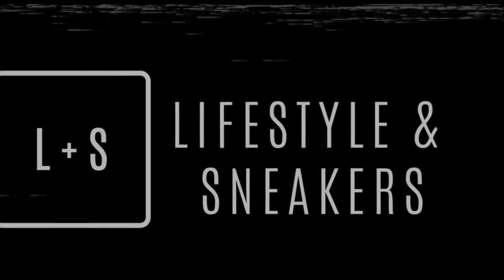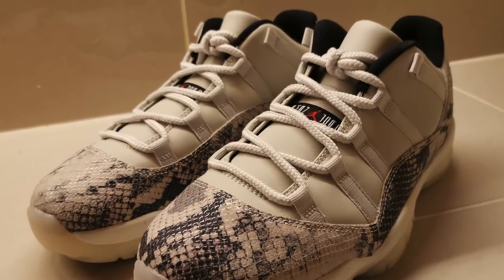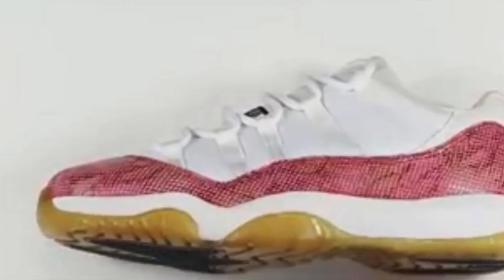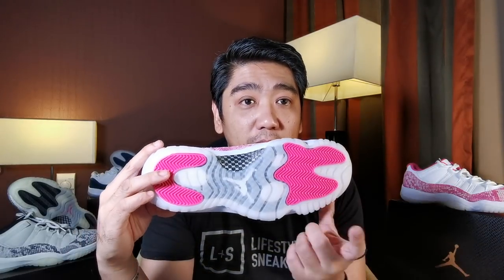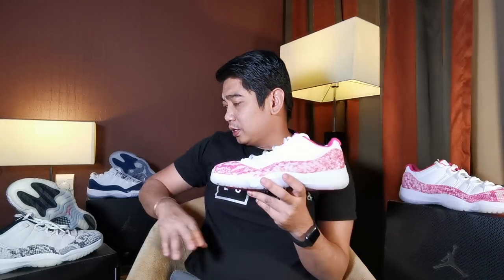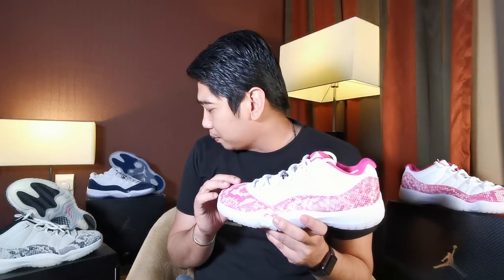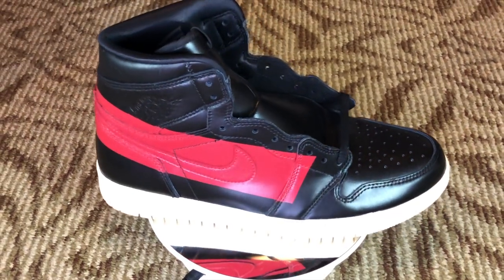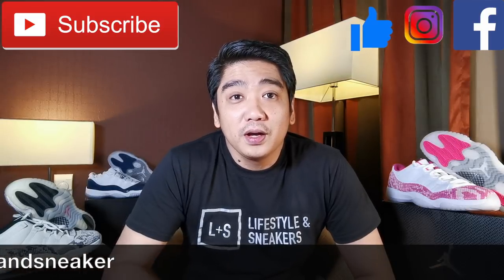Air Jordan 11 Low LE Pink Snake Skin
This is the 3rd version of the Air Jordan 11 Low LE Snake Skin, initially we reviewed the Air Jordan 11 Low LE Navy Snake Skin, then last week we featured the Air Jordan 11 Low LE Light Bone Snake Skin and now we are pleased to feature the Air Jordan 11 Low LE Pink Snake Skin (women's exclusive).

It’s the season of snakeskin for the Air Jordan 11 Low, as after a navy-equipped pair released in April, a women’s-sized pink pair is set to arrive at retailers in May. As one of the most popular low-cut models in the Air Jordan lineage, the 11 Low has long presented a look that’s at once luxurious and summer-ready, and that mix of styles is played up perfectly here. The shoe’s upper consists of a brisk white leather sitting above a textured and patterned snakeskin mudugard, one that mixes a pink base with sail detailing for a head-turning style. Further pink accents arrive on the collar/tongue trim, and a touch of darkness is added by the AJ11’s signature fabric tongue badge. Down below, a white midsole and milky opaque outsole arrive to complete the look. These Air Jordan 11 Lows will release in an extended size run on May 7th, with a raised price point of $185 USD to allot for their luxe reptilian stylings, so grab another look below and head over to our Jordan Release Dates page for more info on JB’s Summer 2019 women’s lineup. This Spring, Jordan is reviving a popular snakeskin aesthetic on the Air Jordan 11 Low from 2001 with creations in both male and female specific colorways. For the latter, they’ll be dropping off a slightly altered take on the original pink version as the new snakeskin pattern features a higher variation frequency between the signature hue and a cream tone. The Air Jordan 11 Low “Snakeskin” will indeed be a trending topic in the early Summer months as its fellow OG navy colorway and a 23rd Anniversary version are on the release slate as well, but this issue in particular will be exclusive to women with sizing up to 16.5 (that translates to a men’s 15). Full family sizing is indeed confirmed for this drop, so mark your calendars for May 7th for the warmer low-top months. Another upcoming colorway of the Air Jordan 11 Low has surfaced, courtesy of @zsneakerheadz on Instagram.

The women's exclusive features a white leather upper, tonal overlays, and a glossy pink snakeskin wrapping the mudguard. The dark pink shade is also used on the inner lining, Jumpman branding on each tongue, and portions of the outsole. This Air Jordan 11 Low sits atop a milky translucent outsole. Jordan Brand released a similar color scheme back in 2013. The grade school pair donned a different shade of pink snakeskin across its upper.

This "Pink Snakeskin" Air Jordan 11 Low is currently rumored to release at select retailers on May 4 for $175. Based on previous leaks, this is not the only women's colorway of the Air Jordan 11 Low dropping in early May. A yet-to-be-seen "Orange Trance" colorway is also expected to hit stores on the same day. Check out a first look at this new snakeskin color scheme below.

6 Air Jordan Give Away Mechanics!